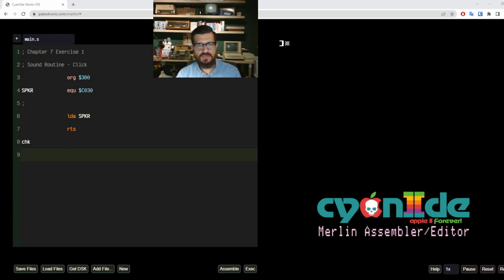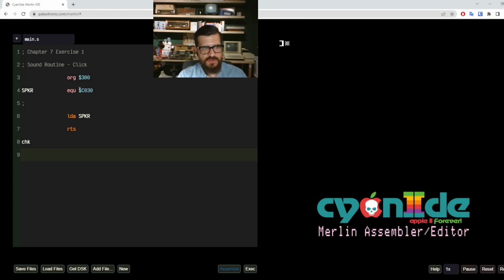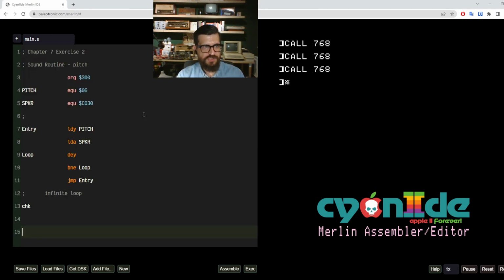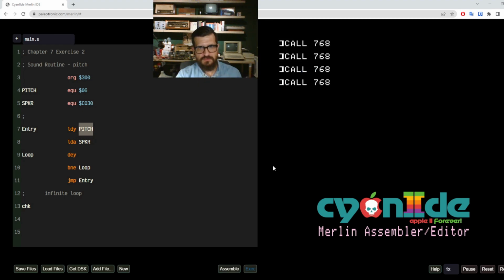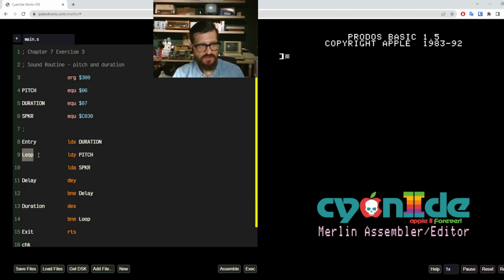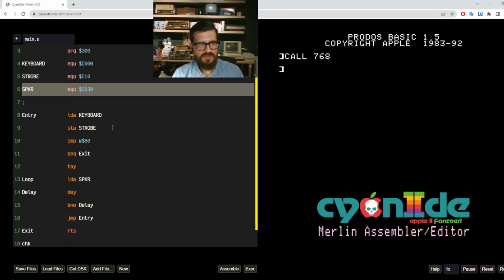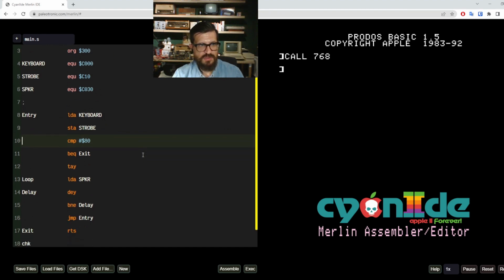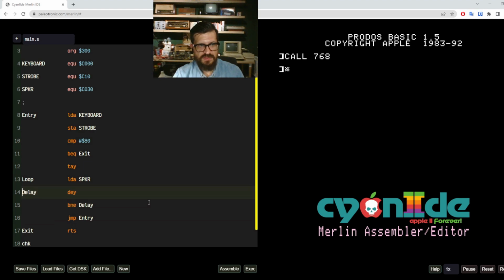Learning 6502 Assembly on the Apple II, the easy way - Ep. 7: Sound Generation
This is a series where we learn the 6502 Assembly language following the book "Assembly Lines" using Paleotronic's Merlin IDE.

In this episode, we learn how to generate sounds in different pitches and durations using the Apple II speaker.

The "Assembly Lines" book by Roger Wagner (edited by Chris Torrence) can be found in digital format

Timestamps:
00:00 Intro
01:00 Making the speaker 'click'
02:25 Using delays to set pitch
03:47 Using nested loops to set both pitch and duration
05:19 Changing pitch with the keyboard